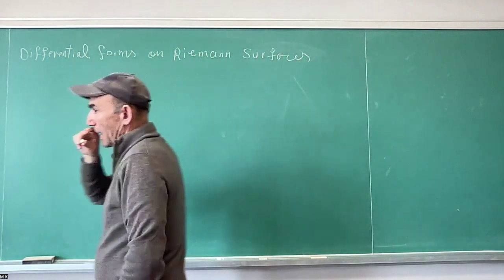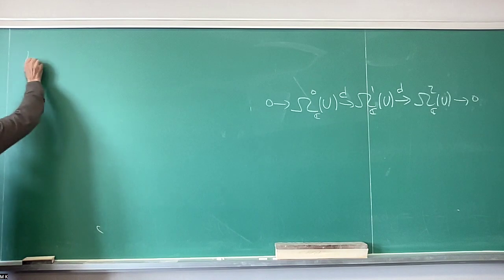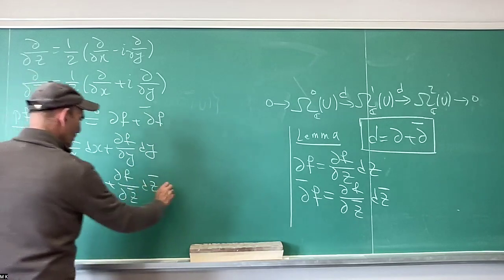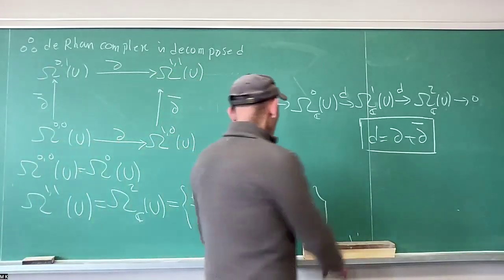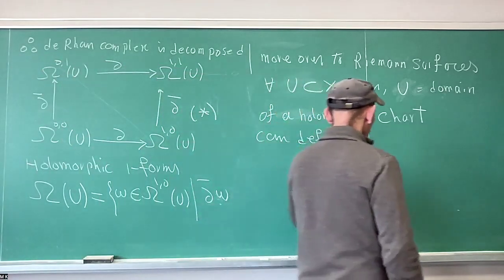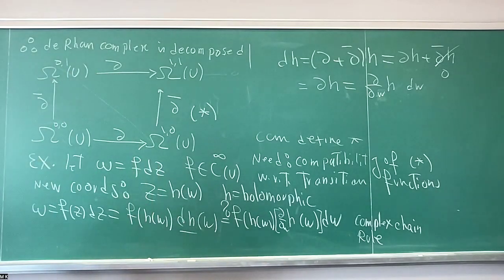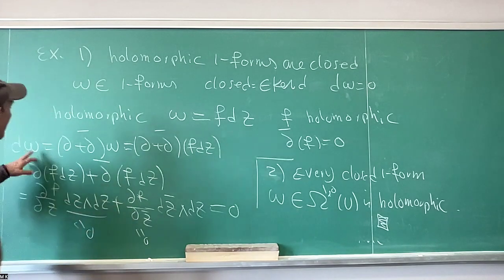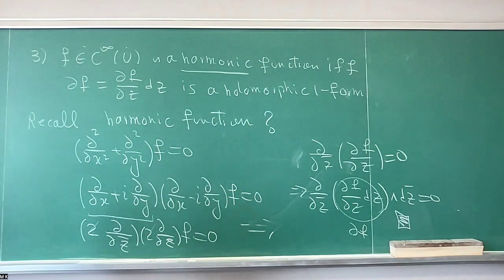Riemann Surfaces 10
These videos are part of a graduate-level summer course on Riemann surface theory, currently being held at the University of Western Ontario during May–June 2025. In this video: differential forms on Riemann surfaces.